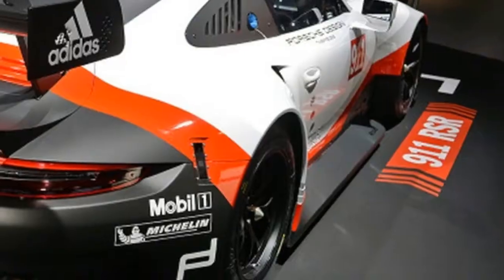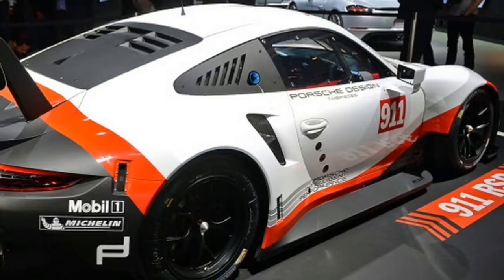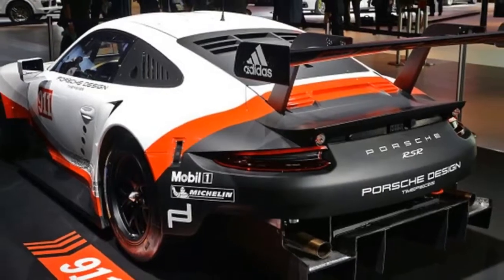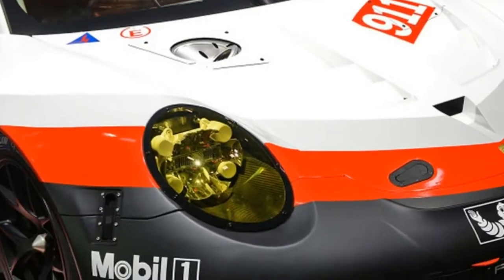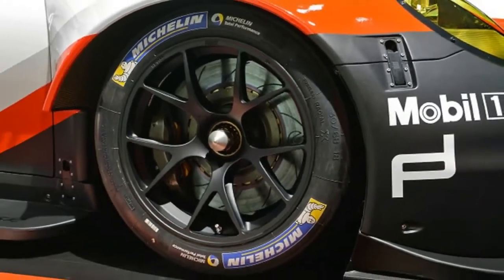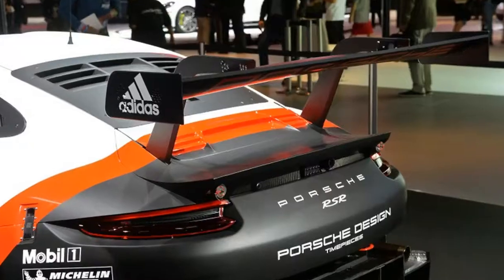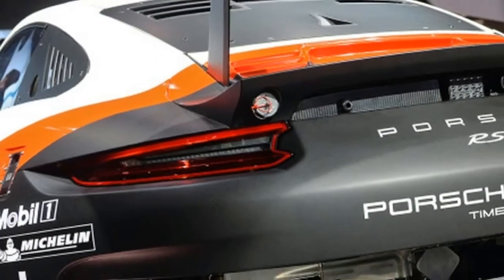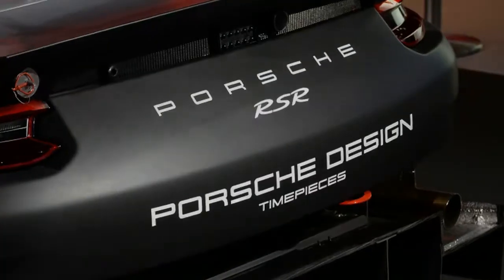Look This, 2017 Porsche 911 RSR goes mid engine, purists be damned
Porsche unveiled its World Endurance Championship and IMSA WeatherTech Championship competitor with the 2017 911 RSR. And this 911 is different from the rest, as the 4.0-liter flat-six engine powering this beast is in front of the rear axle, not behind it. That's right, this 24 Hours of Le Mans competitor ditches the iconic rear-engine layout.

Porsche isn't talking specifics on how exactly things are arranged back there. The engine is new, now based on the 991 911's block instead of the previous Mezger motor that's been used for years. The transmission design is new as well – it would have to be to accommodate the new location relative to the engine.